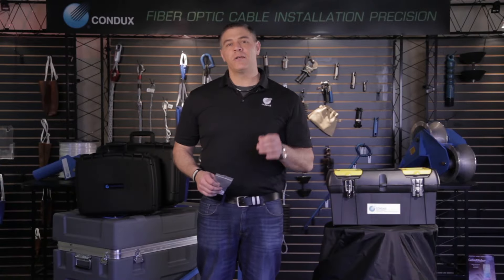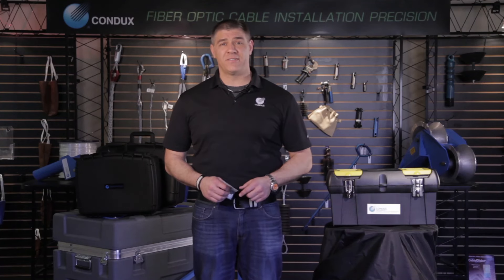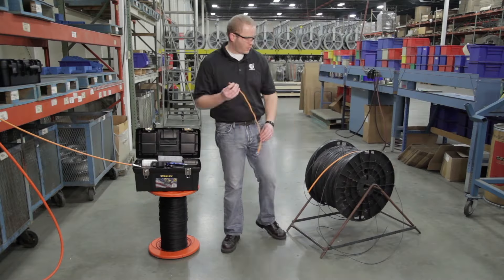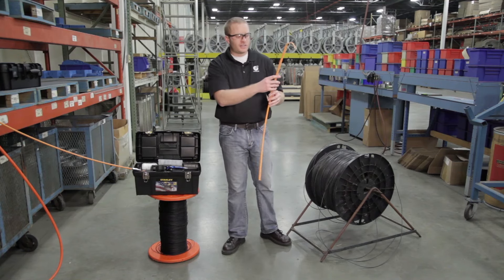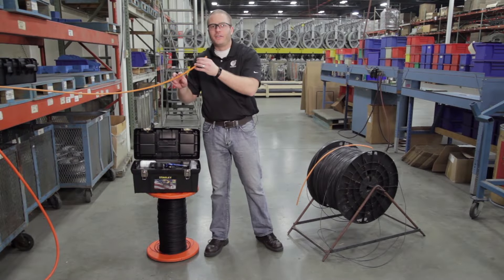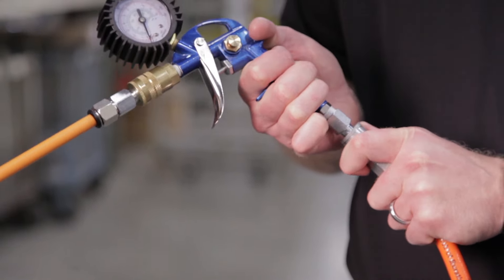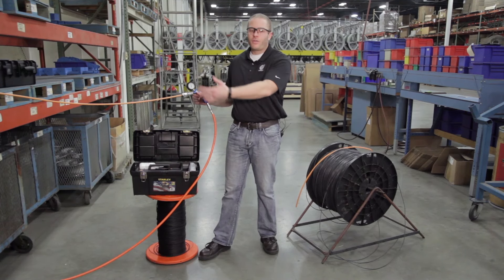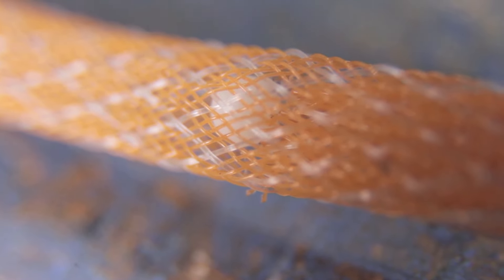Condux Gulfstream™ | Proofing